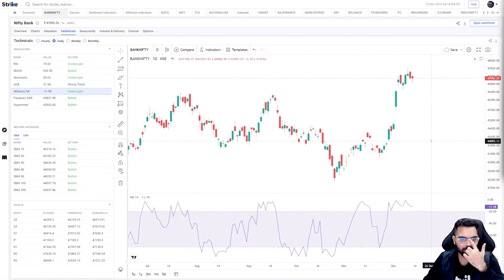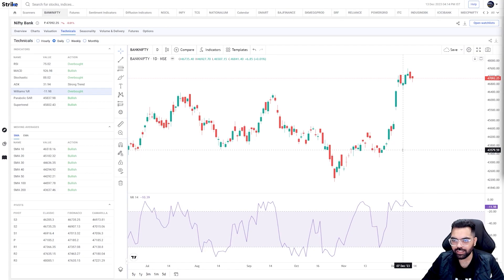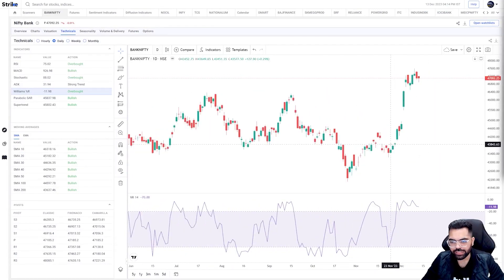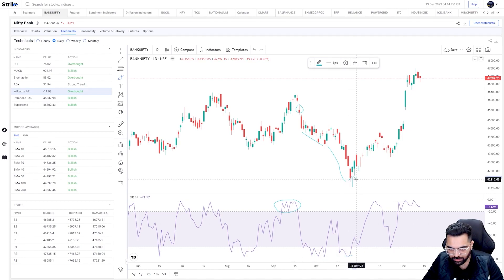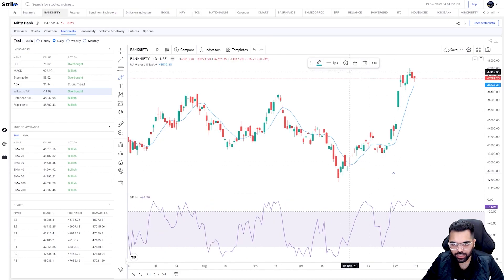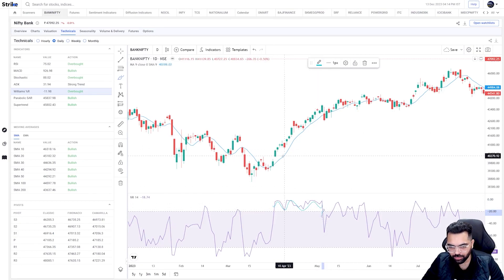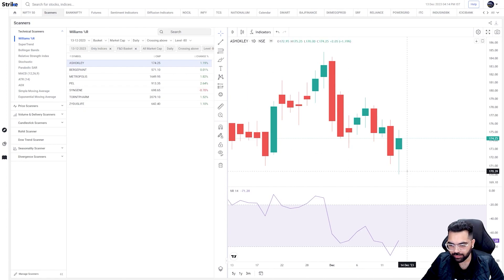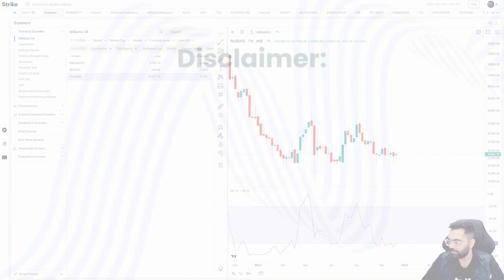William %R Indicator Explained | Best Strategy for Overbought & Oversold Signals | Learn in 5 Mins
Dive into the world of trading with our comprehensive guide on the Williams %R Indicator! In this video, we explore the ins and outs of this powerful indicator. Discover its introduction and function, dissect its movements, and uncover critical mistakes traders must avoid when using it. Learn how to seize lucrative opportunities using the William %R Scanner on Strike.

0:00 Introduction
0:23 What is Williams %R Indicator
01:19 Movement of the Indicator
01:51 Recent Examples on Bank Nifty
02:40 Mistakes that traders need to avoid while using this Indicator
04:13 How to Find Opportunities with William %R Scanner on Strike
05:18 Conclusion

The Williams %R Indicator, developed by renowned trader Larry Williams, is a momentum oscillator used to measure overbought or oversold conditions in the financial markets. It essentially gauges the current closing price in relation to the high-low range over a specific period, usually 14 periods by default.

This indicator operates on the premise that in a rising market, prices typically close near the high, while in a falling market, they close near the low. The Williams %R calculation assesses the relationship between the current closing price and the highest high within the specified lookback period. It's calculated using this formula:

%R = ((Highest High - Close)/(Highest High - Lowest Low)) * (-100)

Here's a breakdown of its components:

1. Highest High: The highest price recorded within the chosen time frame.

2. Lowest Low: The lowest price recorded within the same period.

3. Close: The most recent closing price.

The resulting value oscillates within a range from -100 to 0. When the Williams %R approaches or hits -100, it suggests the asset's price is nearing the lowest low of the selected period, signaling an oversold condition. Conversely, when it approaches or hits 0, it indicates the price is nearing the highest high, indicating an overbought condition.

Traders utilize this information to make decisions: when an asset is deemed oversold, it might signal a buying opportunity, anticipating a potential price increase. Conversely, an overbought condition might suggest a selling opportunity, indicating a possible price decrease.

Williams %R is a valuable tool for traders as it helps identify potential reversal points or areas where trends might exhaust themselves. Its simplicity and effectiveness in gauging market conditions make it a popular choice among traders across various markets, including stocks, commodities, currencies, and cryptocurrencies.

Join us as we simplify this powerful tool, making it accessible and easy to grasp, empowering you to make more informed trading decisions. Hit play and gain valuable insights into one of the most popular indicators in the financial markets.

✅Supercharge Your Stock Trading.